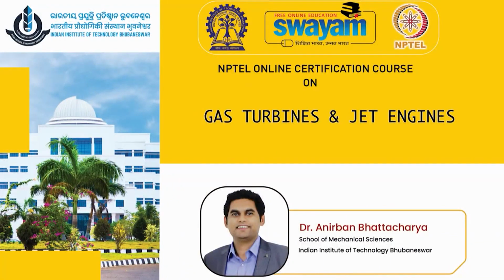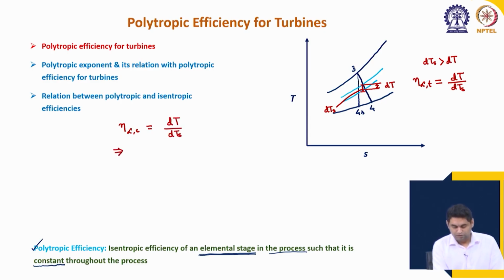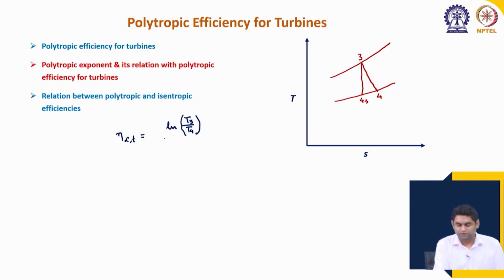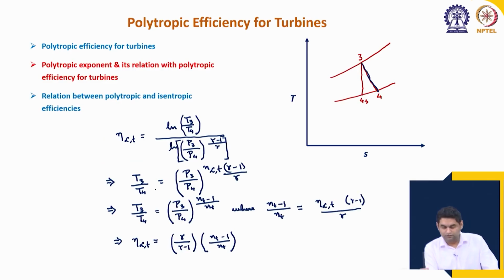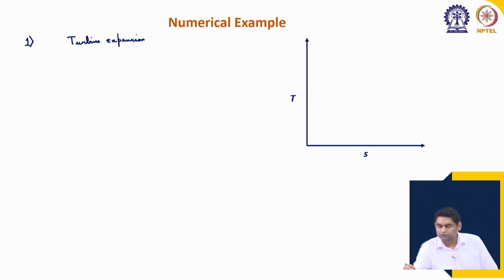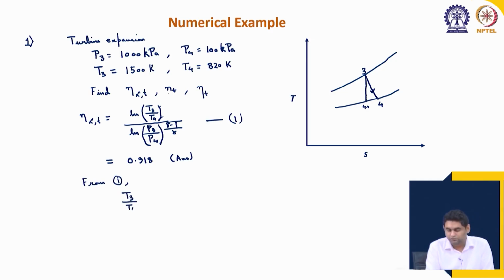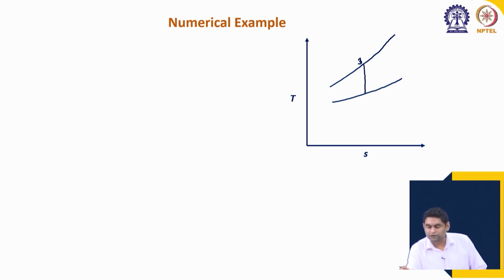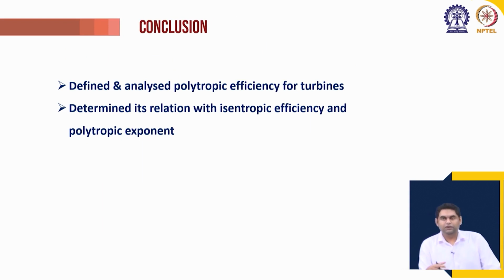Lec19: Real Gas Turbines - Polytropic Efficiency for Turbines